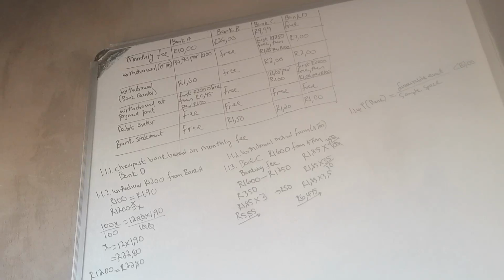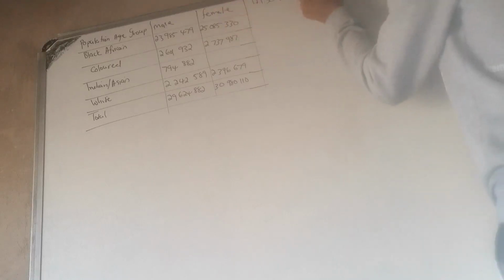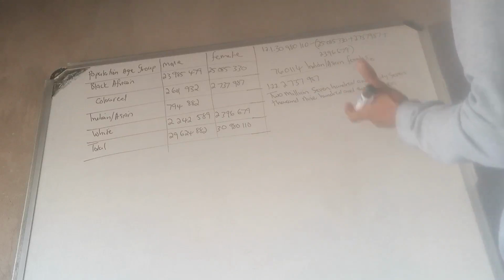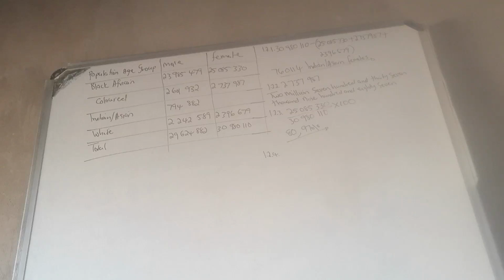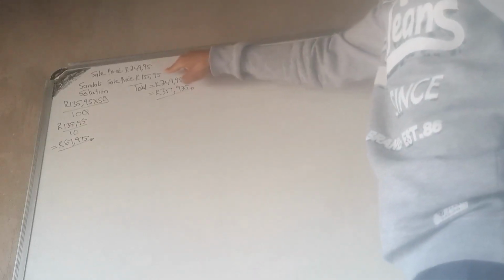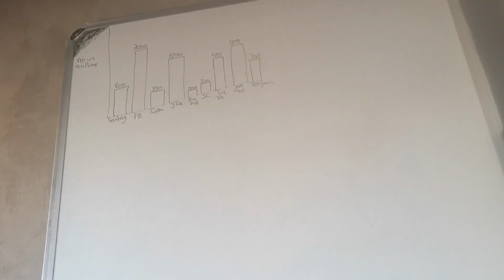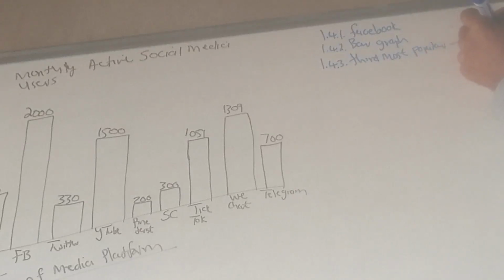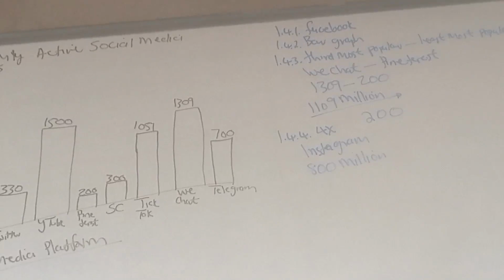table problems grd12 lite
Looking into table problems grd12 lite